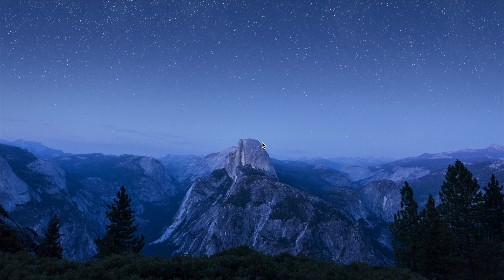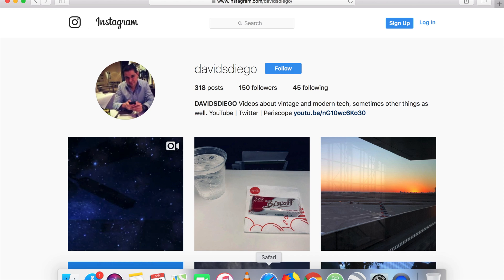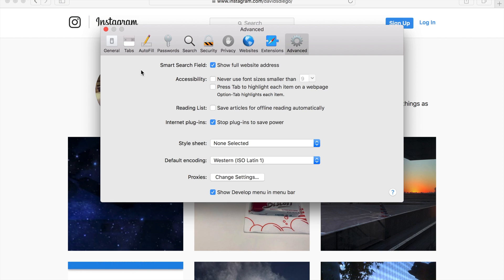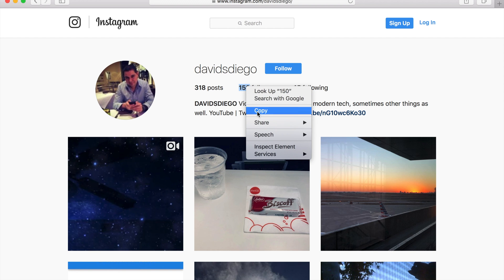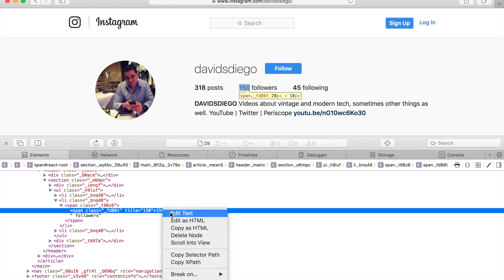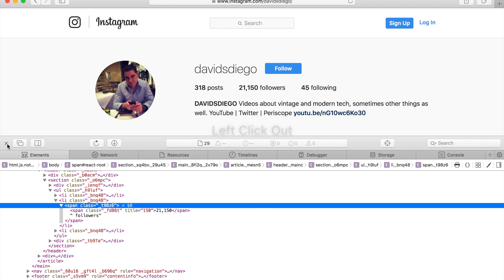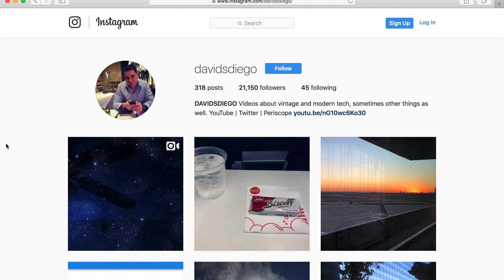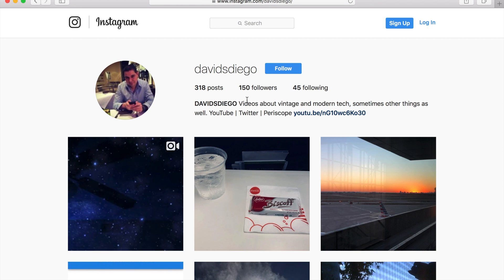Instagram: Fake Number of Followers on Mac with Safari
How to fake number of Instagram followers on Mac with Safari.

[Equipment used on most of my videos]
New Camera
Old Camera
Audio Recorder
Lavalier Mic
Voice-over Mic
Bigger Light
iPhone Light
Sennheiser Cable
Camera Mount
Compact Tripod
Dash Cam Mount

Song made in GarageBand for Mac.

If you have any questions or feedback, please place them in the comments below.

periscope: davidsdiego